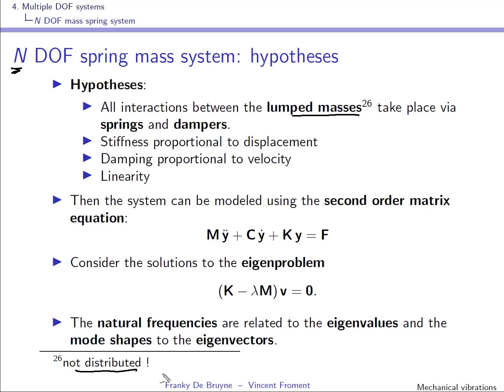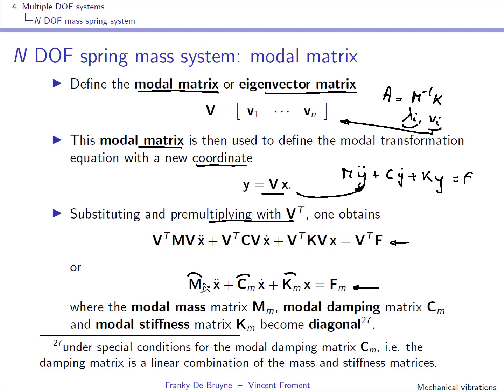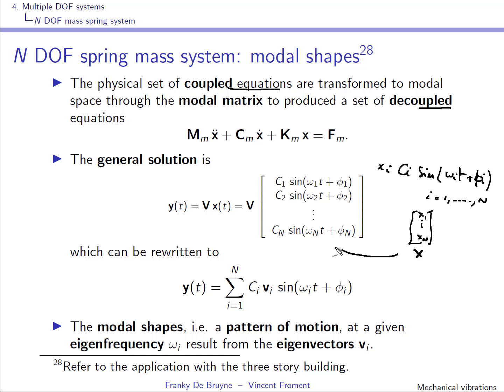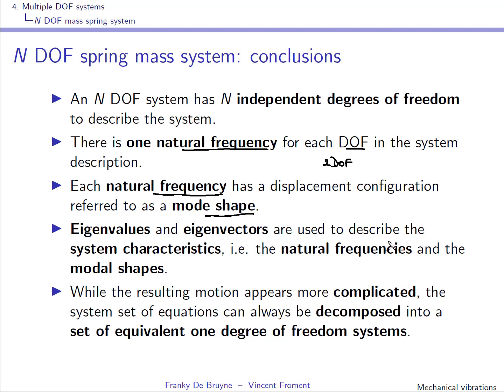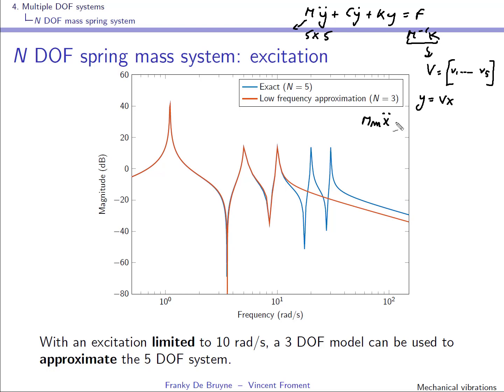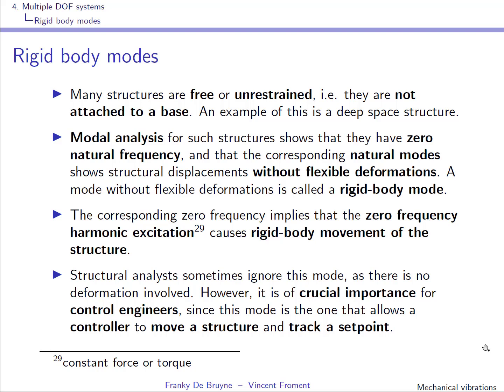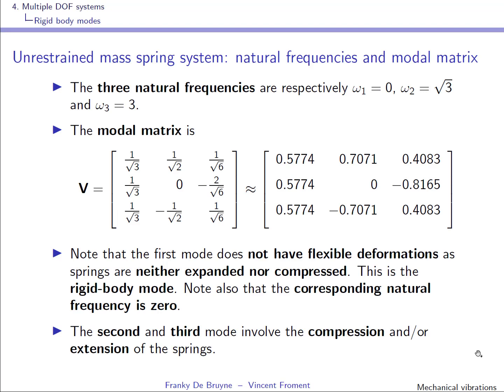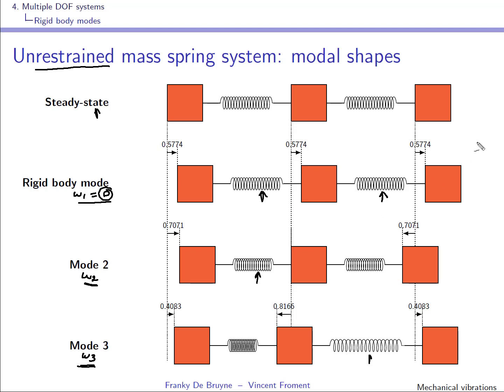Mechanical dynamics (Mechanical vibrations): vidéo 3 6 Multiple DOF systems part2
N DOF systems and rigid body modes